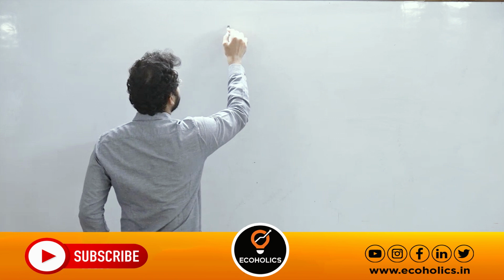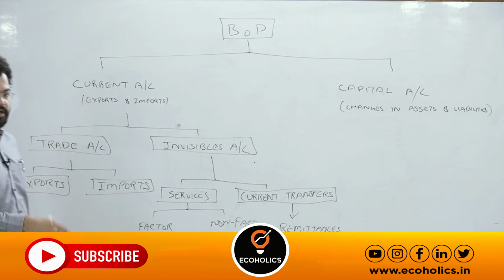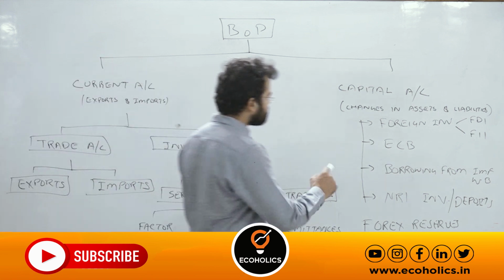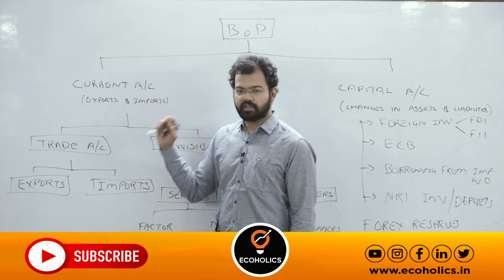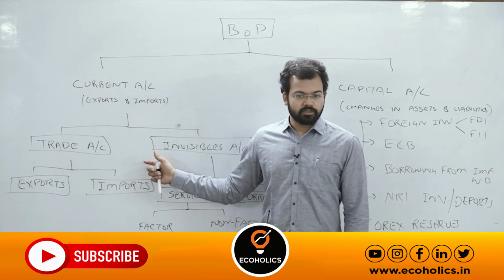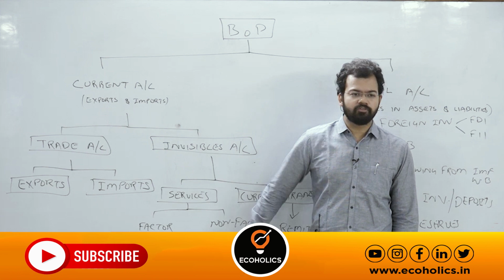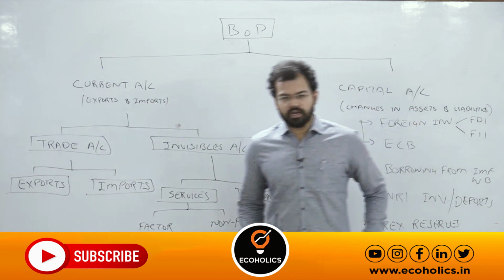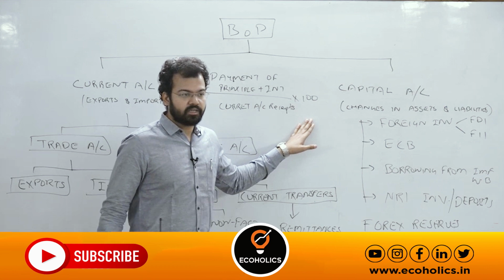Balance of Payment Explained | Complete Indian Economy for UPSC | L62 | Ecoholics